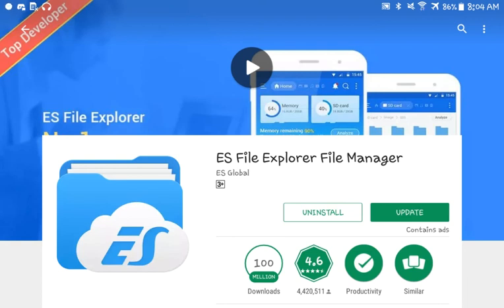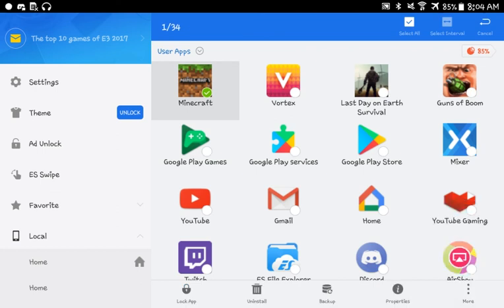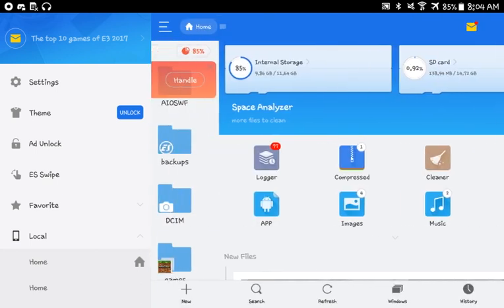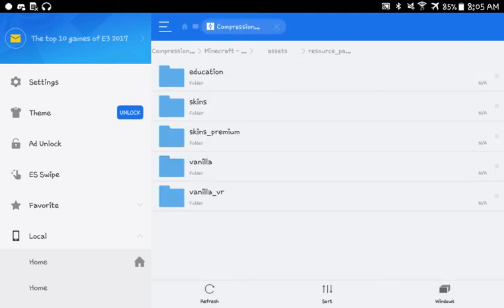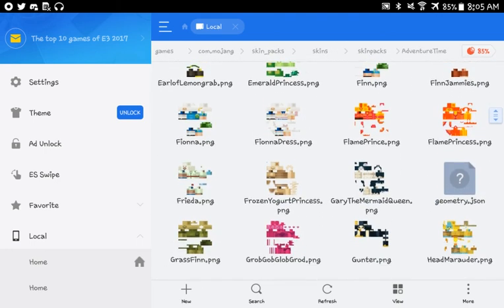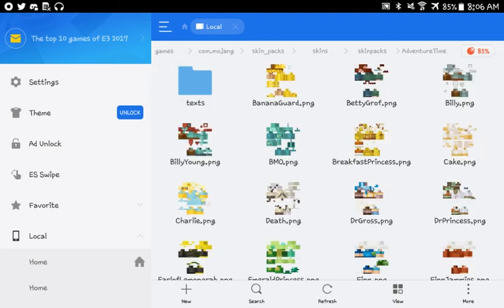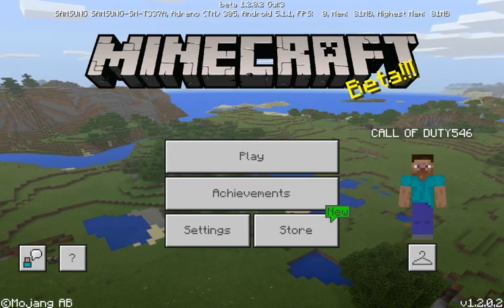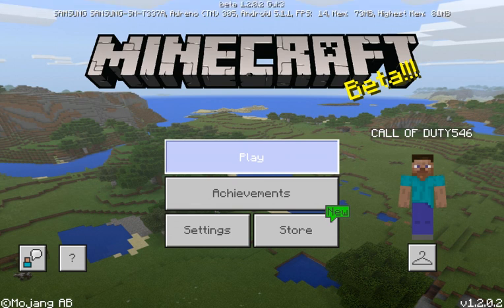How to GET MINECRFT SKINS FOR FREE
V1.1.4.51
Social Media Links!